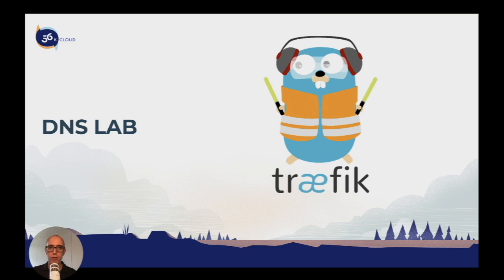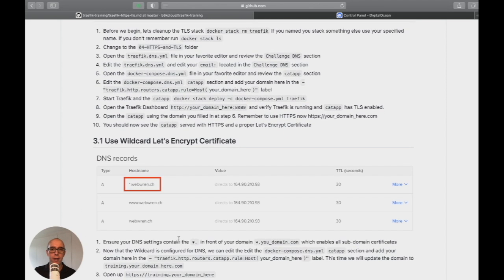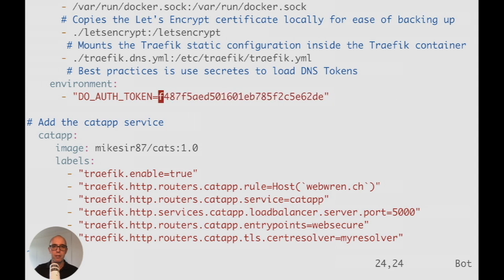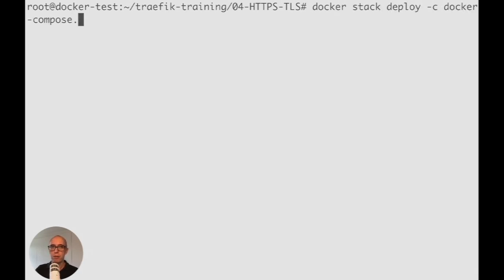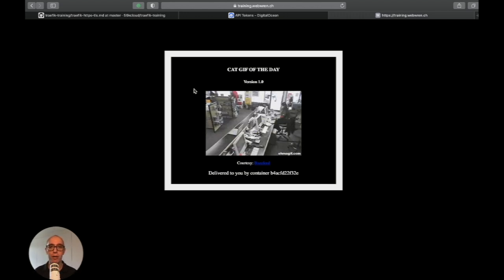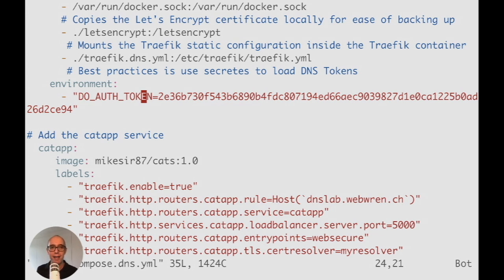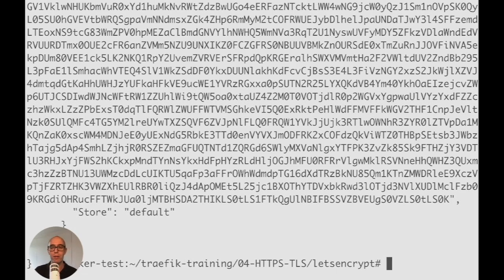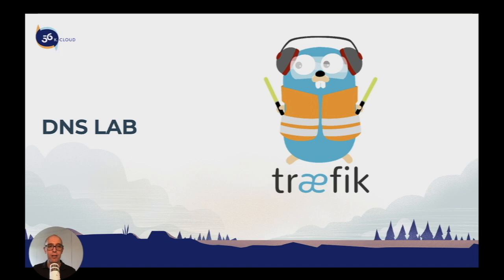05 - 029 Let's Encrypt DNS Challenge Lab - Traefik Training Course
The Let's Encrypt Lab will guide us through using the DNS Challenge for Let's Encrypt certificates. The DNS Challenge is the most automated of the 3 Let's Encrypt Challenges. Included in the DNS Challenge lab is the use of Wild Card certificates with Let's Encrypt.

Lab Prerequisites

It is required you have a domain which you can use for the Lab and a DNS provider from this list

Lab Overview

• DNS Challenge – Traefik uses your DNS providers API to place DNS TXT records in your Domain records to verify ownership